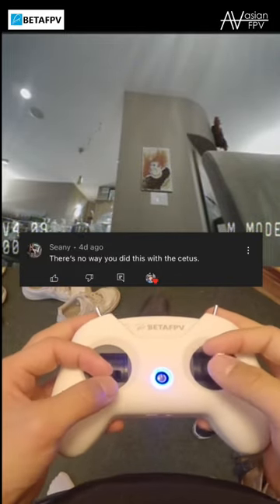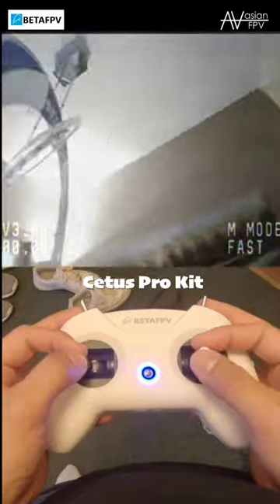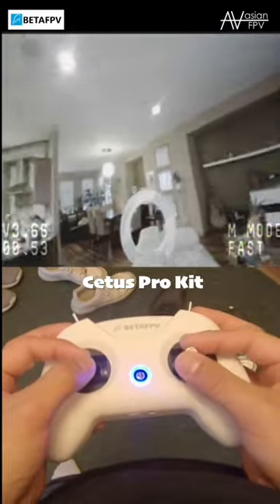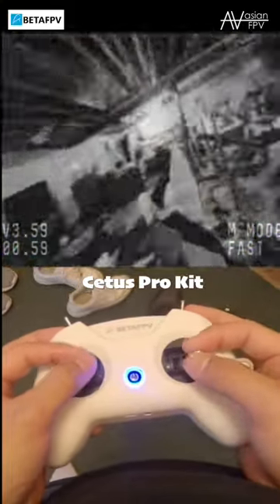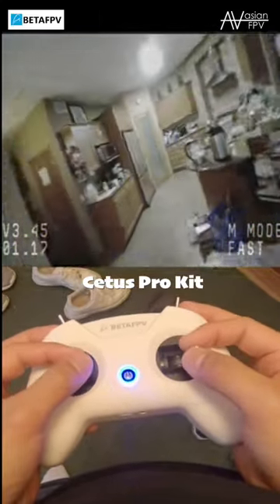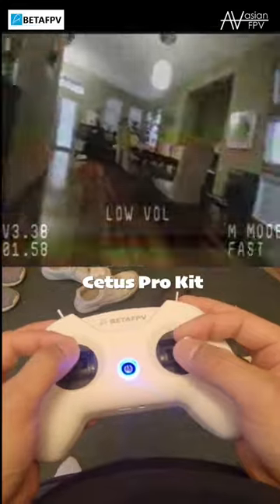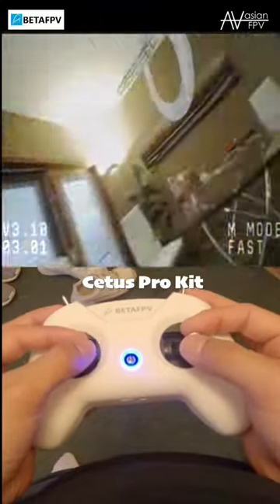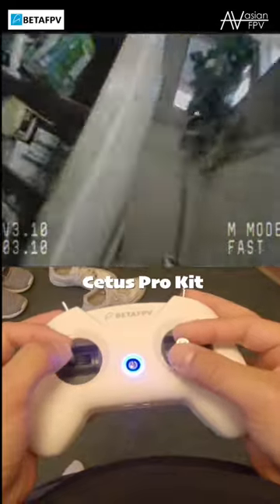Can I Rip the Cetus Pro? 🤔